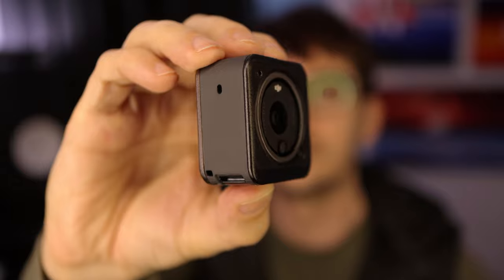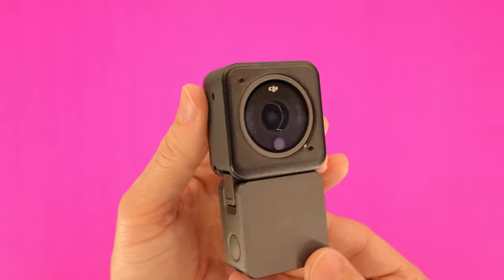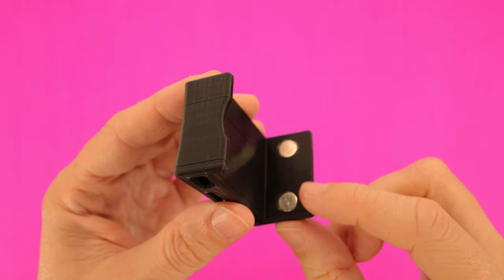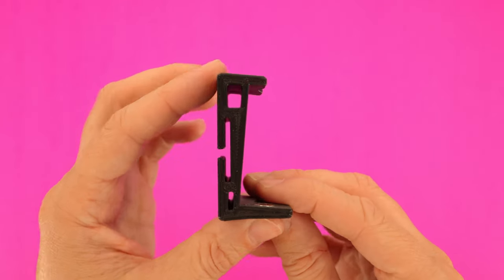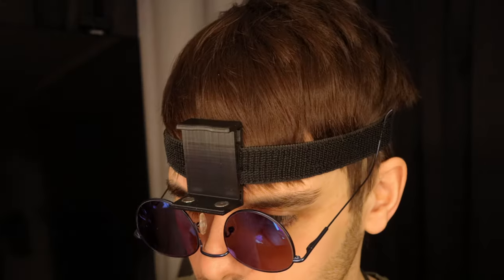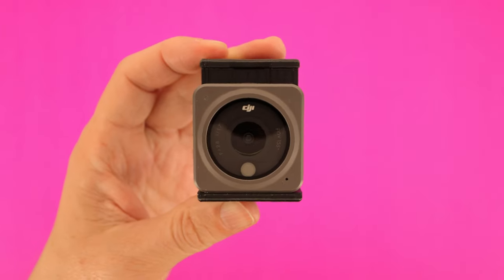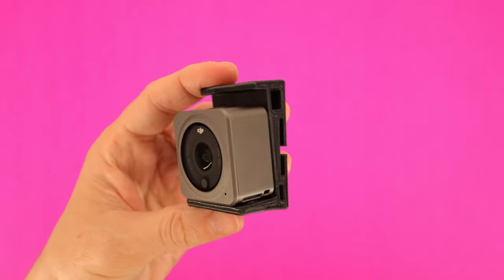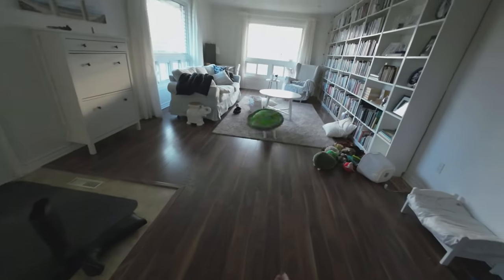A DJI Action 2 Headband For The Magnetic Case (3D Printed Head mount)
Now that DJI has released the magnetic case to fix the overheating issue, the official DJI headband no longer works.  I couldn't find an alternative, so I made this.